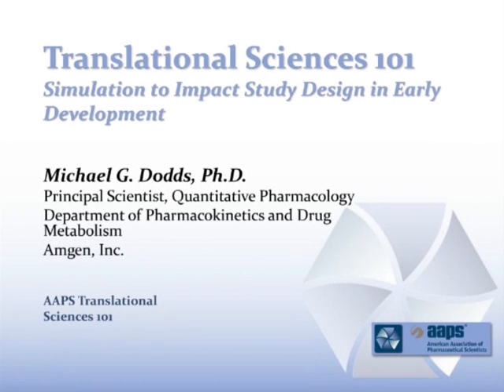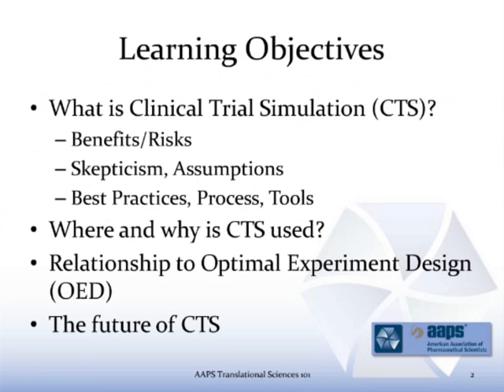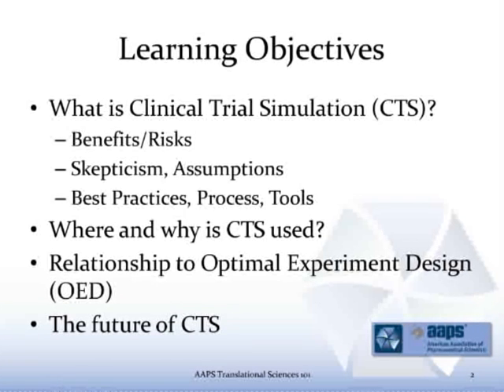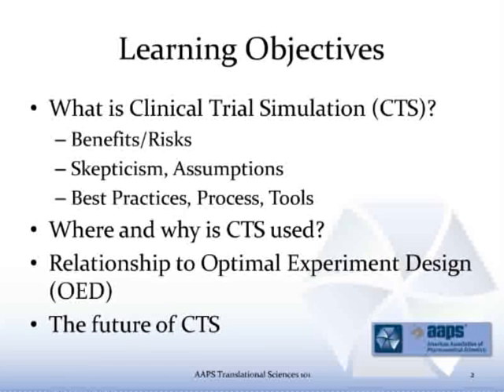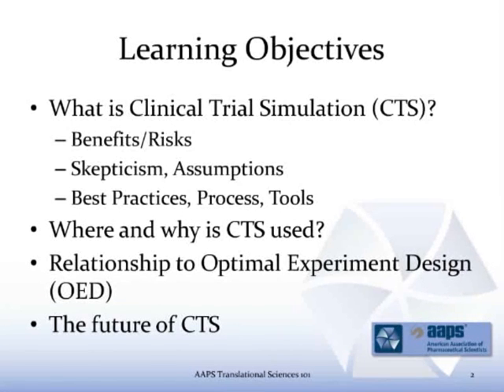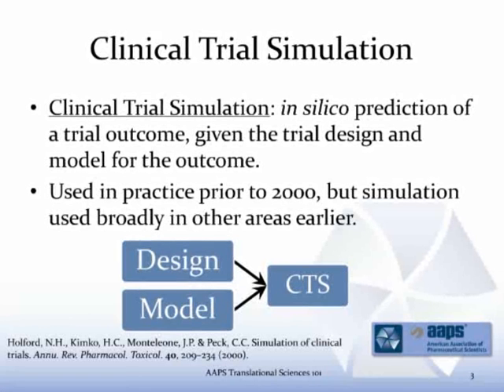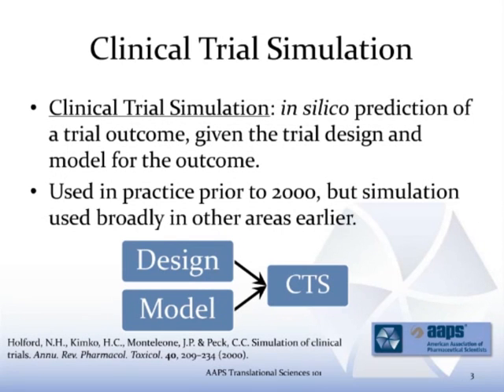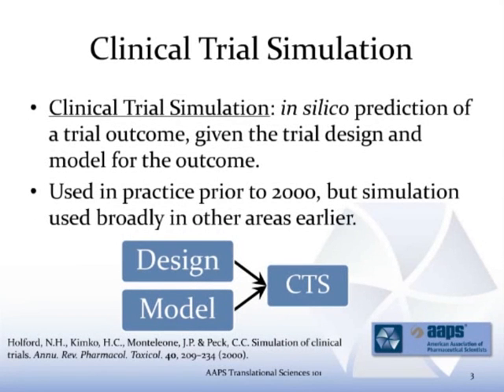AAPS Trans 3.4 Simulation to Impact Study Design in Early Development: Dodds